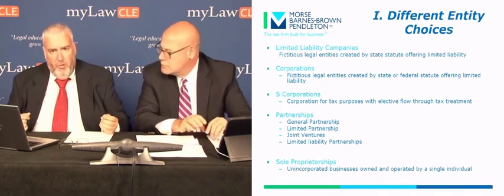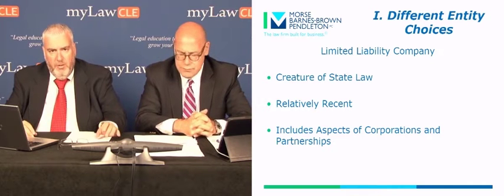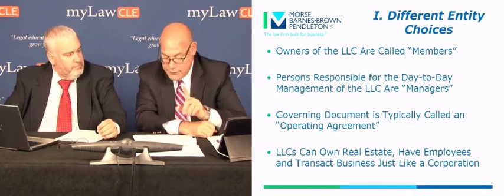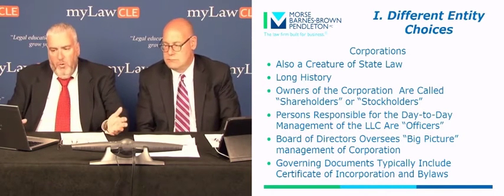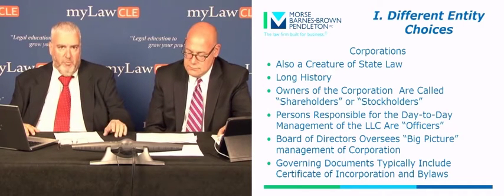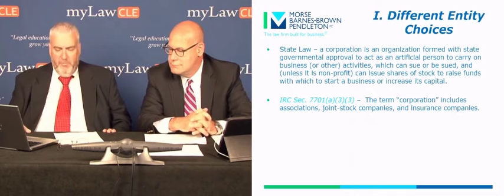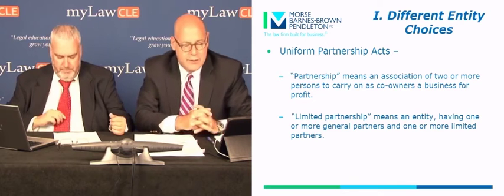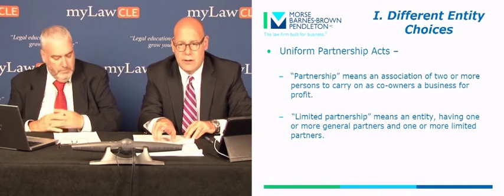LawPigeon - Different Entity Choices LLC Operations with Mark J. Tarallo, Esq. & Robert Finkel, Esq.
LLC Operations

Mark J. Tarallo, Esq. is a partner in the corporate department at Morse, Barnes-Brown & Pendleton, PC, in Waltham, MA. Mark has extensive experience in the mergers and acquisitions area, representing both buyers and sellers, and has represented companies ranging in size from startups to multinational corporations across a wide range of industries.

Robert Finkel, Esq. is an AV-rated attorney who has more than 25 years experience as a tax and business lawyer, with his practice focused on the areas of individual and business taxation including tax controversy and tax litigation.

In this CLE class clip, Mark & Robert discuss the different entity choices in LLC Operations.